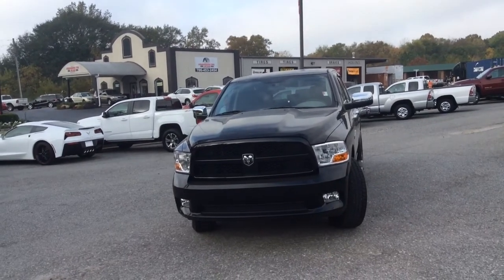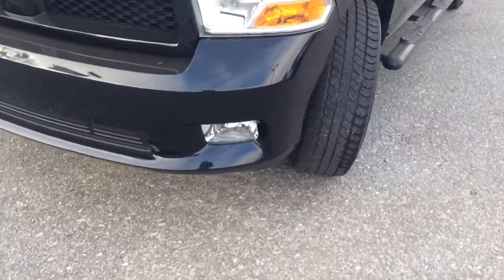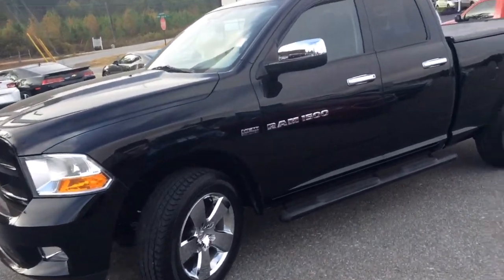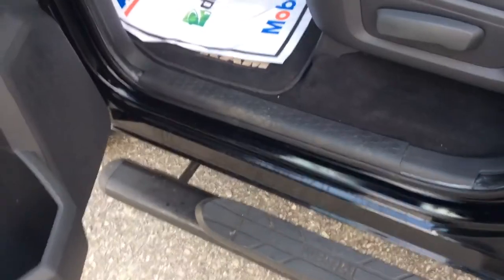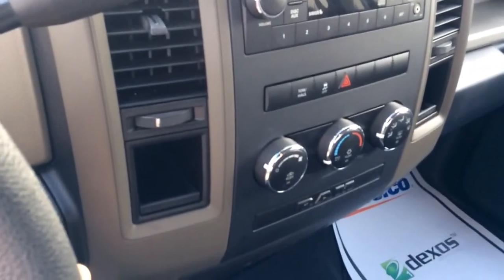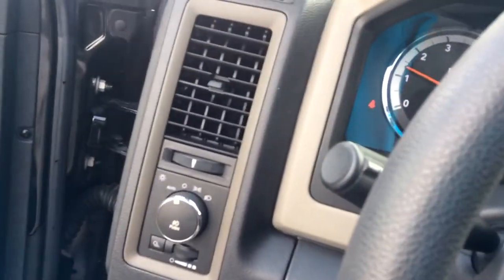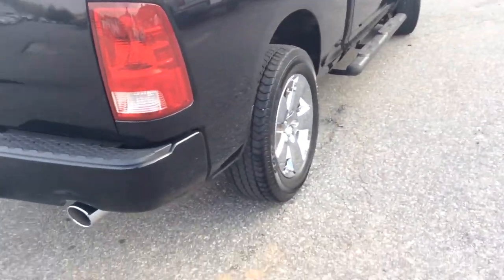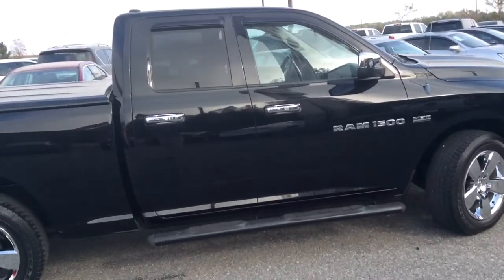Beautiful Ram 1500 for you Ressa!